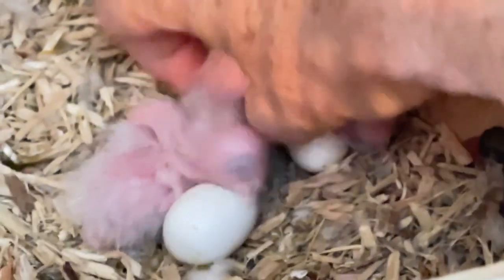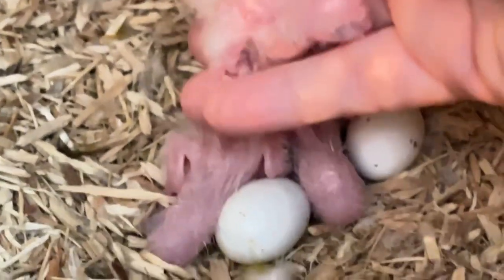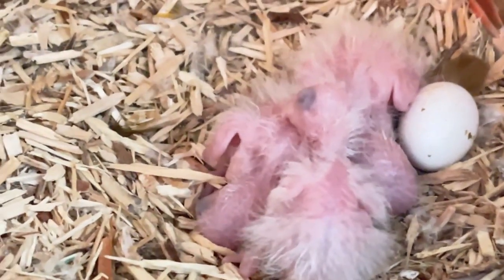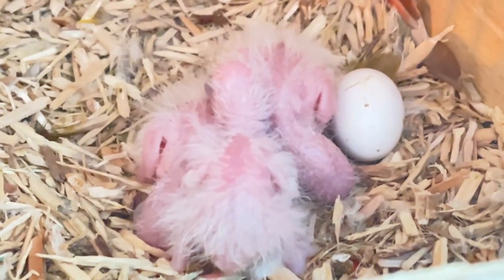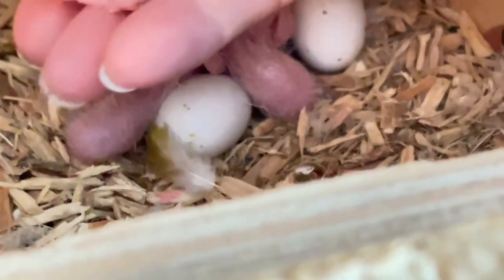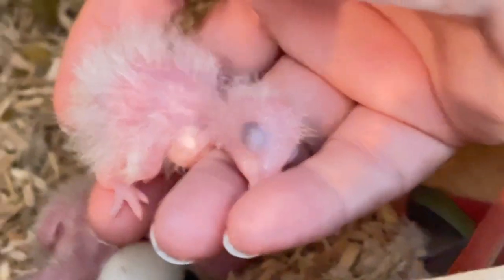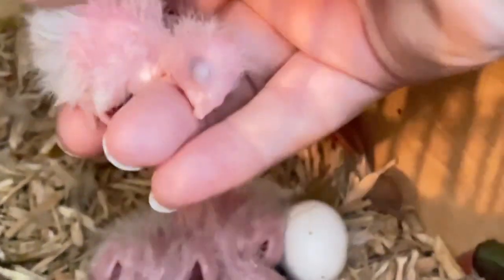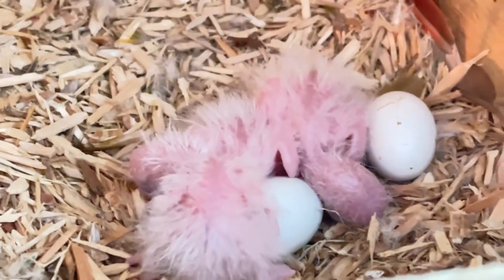Baby chicks 🐥🐣In nesting box cute pink baby parrots just hatched 🐣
Baby parrots little chics